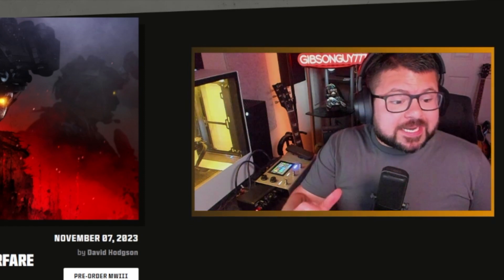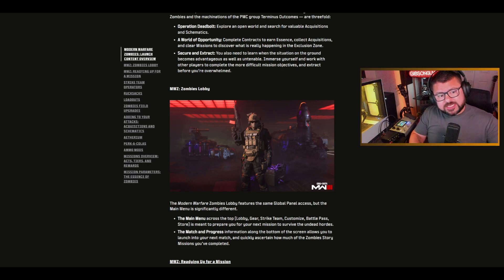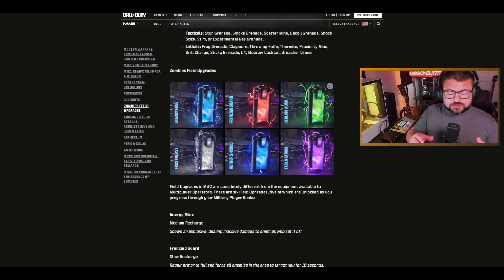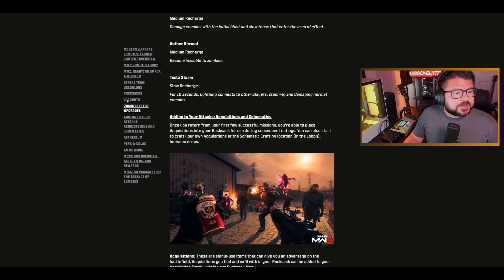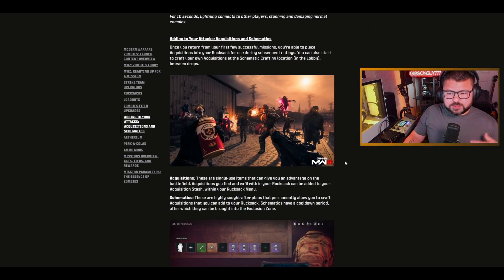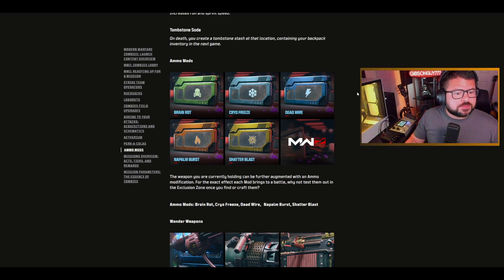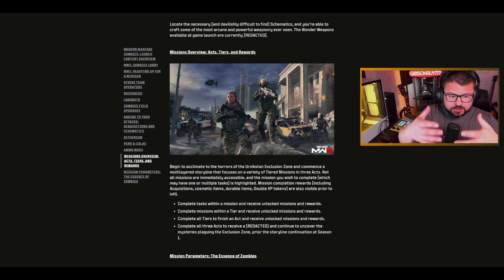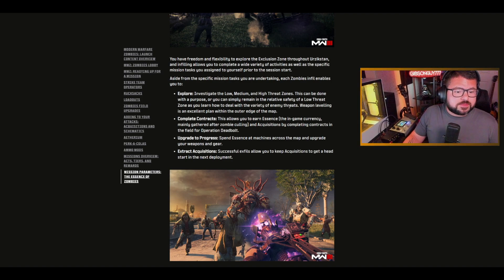Everything You MUST Know about MW3 Zombies, Launch Content, & OVERVIEW!!! | Operation Deadbolt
A deep dive into EVERYTHING that Call Of Duty has announced for the launch of MWZ: Operation Deadbolt!
How do you feel about a Zombies mode that seems to have a foundation created by a hybrid of Outbreak and DMZ? Let me know your thoughts!

Livestreaming on Kick! Head Over & Follow!